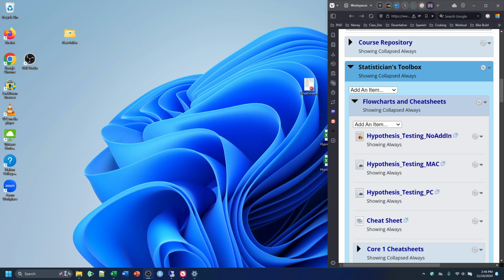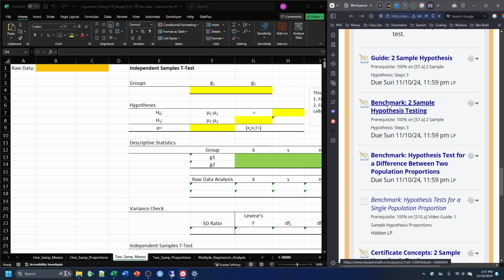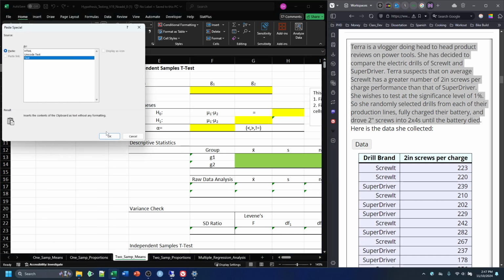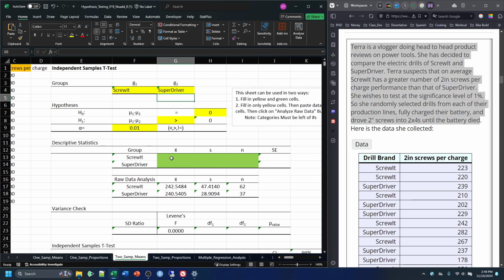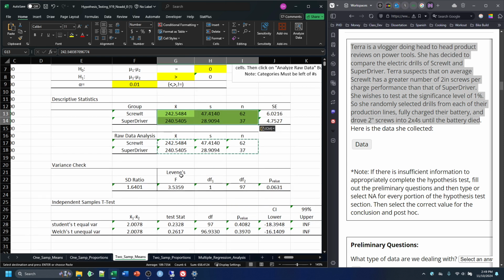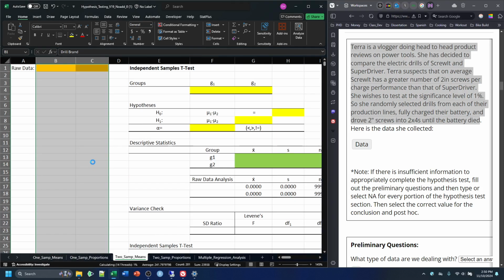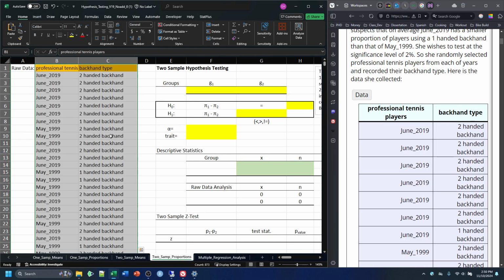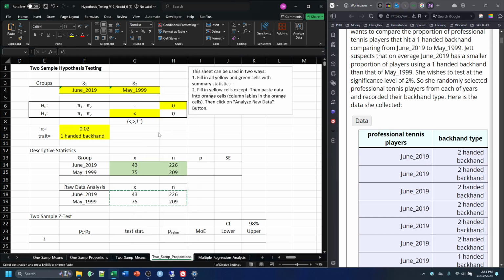No addin Hypothesis testing tool